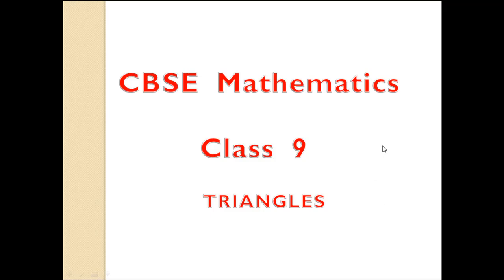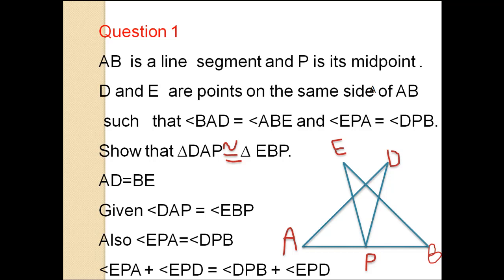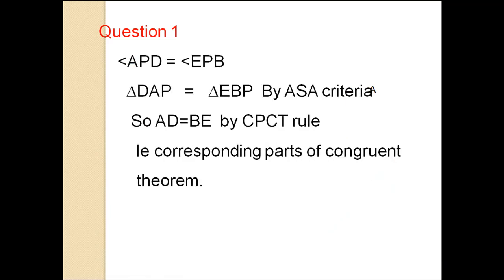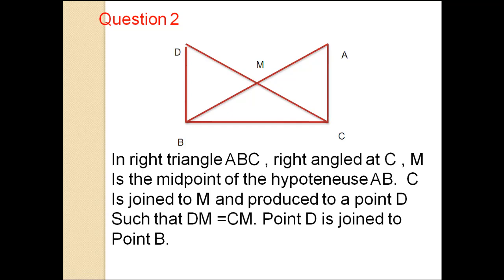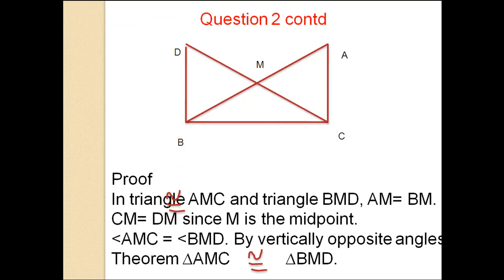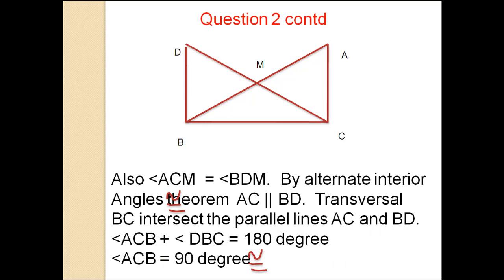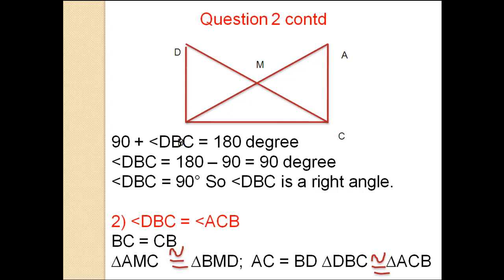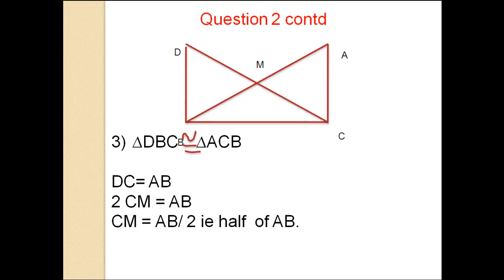Basic Concepts of Triangles lecture 6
This video explains the Basic Concepts of Triangles lecture 6.